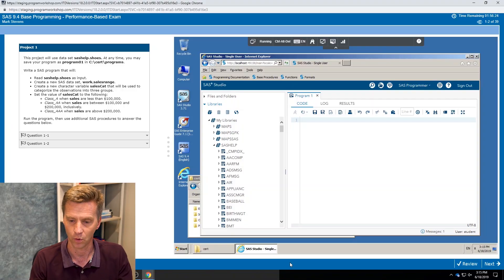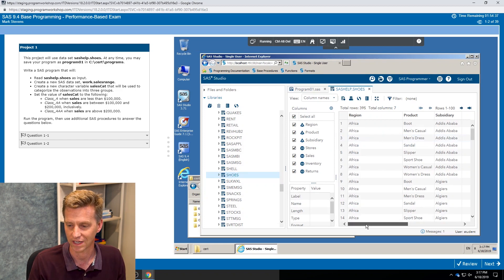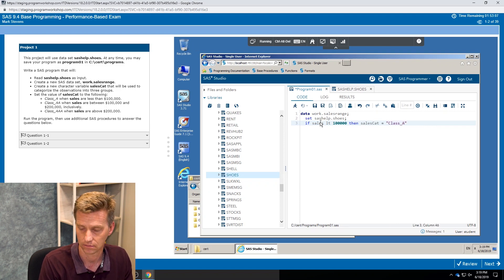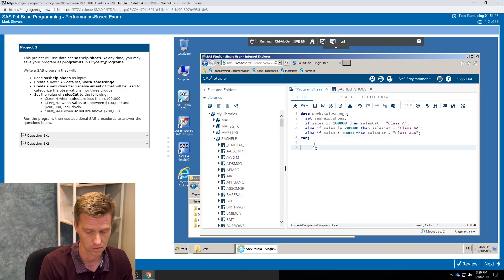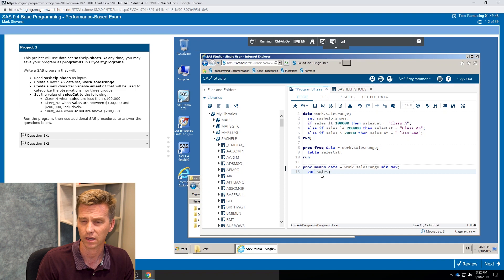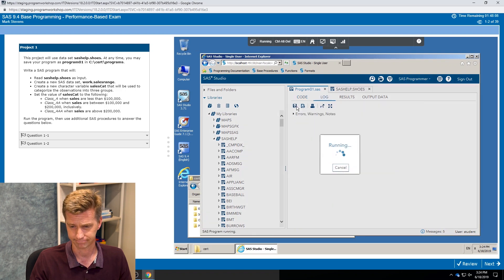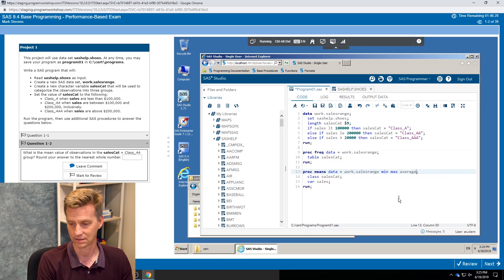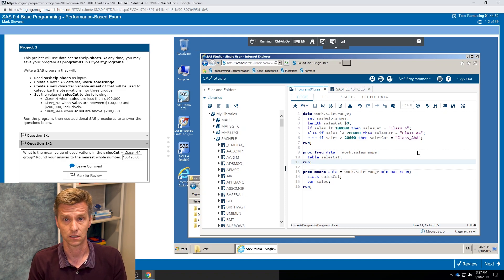SAS Tutorial | The SAS Exam Experience | See a Performance-Based Question in Action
In this SAS How To Tutorial, Mark Stevens introduces the viewer to the SAS exam experience and provides an opportunity to see a performance-based question in action. SAS programming credentials are performance-based, meaning candidates have access to SAS during their exam and are required to write code to get the correct answers. These tests are no longer multiple-choice exams. Sound intimidating? This video shows this performance-based environment in action to help you become more comfortable with the SAS exam experience.

Mark takes you through seeing the question, writing the SAS code, and answering questions based on the code.

For further details regarding how to navigate both the exam and the lab environment, watch this video:

◉ Ask the Expert On-Demand Webinar: How Do I Access the SAS Training Resources That Best Suit My Needs?